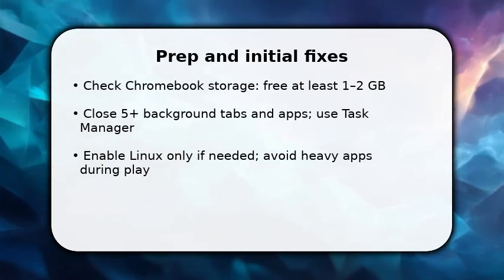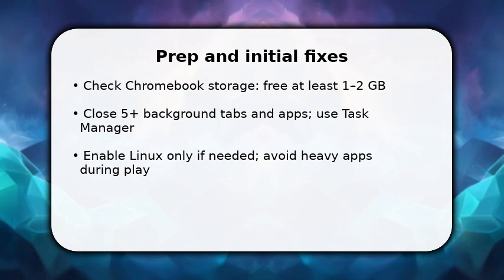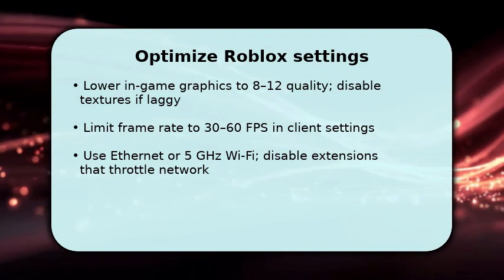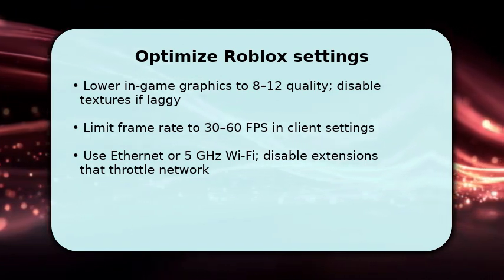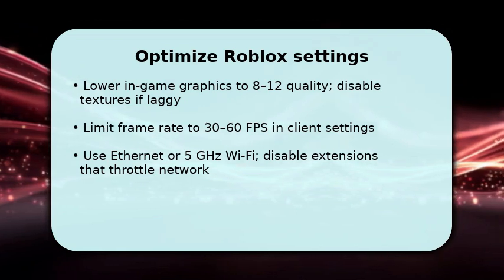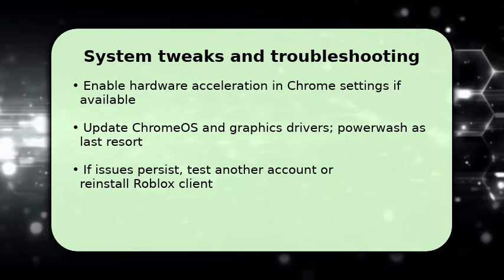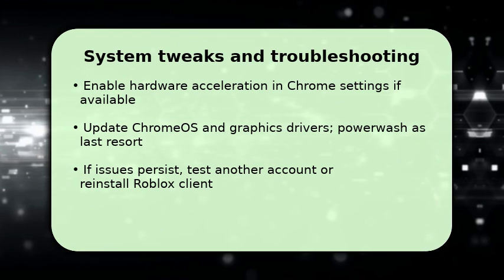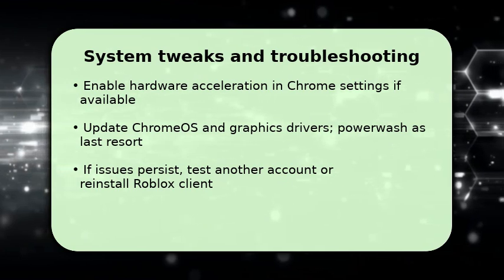How to Stop Lagging in Roblox Chromebook (updated)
How to Stop Lagging in Roblox Chromebook (updated) | 🔒 Surfshark VPN Deal — Stay private and secure. $1.99/mo + 3 Months Free ▸

Discover effective strategies to eliminate lag on your Roblox game when playing on a Chromebook. This updated guide covers the latest tips and tricks, including optimizing settings for better performance.

stop roblox lag, roblox chromebook optimization, reduce robotics latency, play Roblox on Chromebook smoothly, improve gaming experience ChromeOS